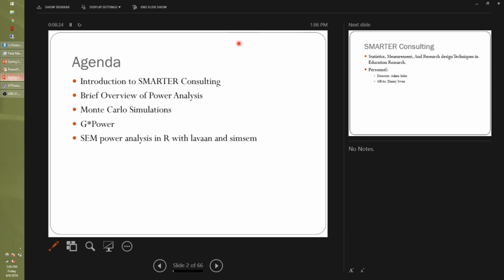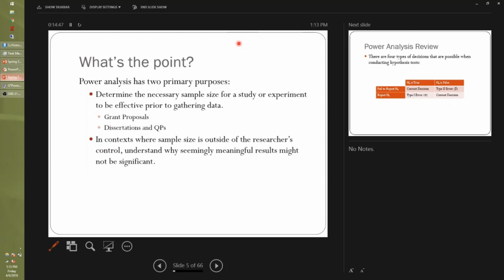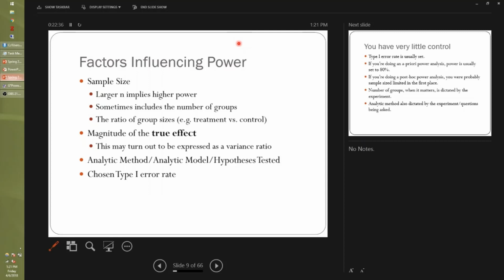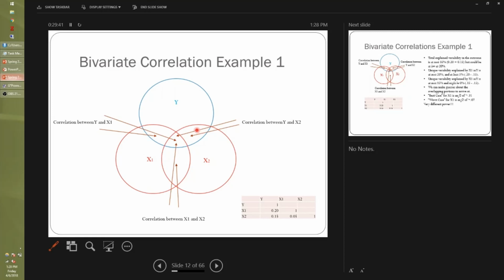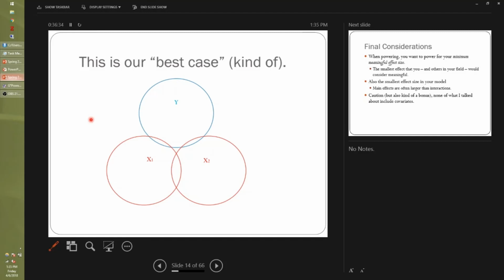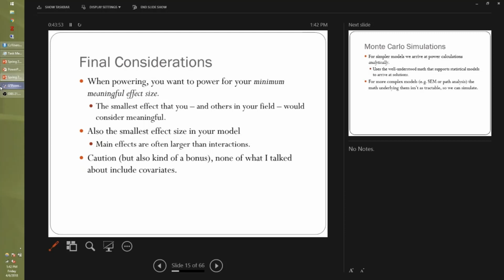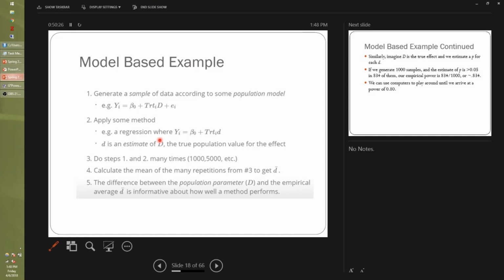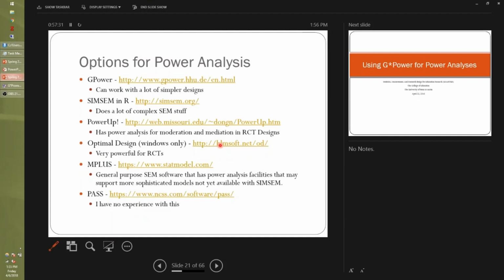Part 1 Background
An introduction to Smarter Consulting, the purpose of power analysis, an introduction to the concept of power and all the moving parts, and a brief first look at Monte Carlo simulations.